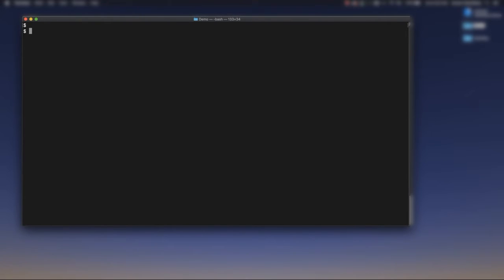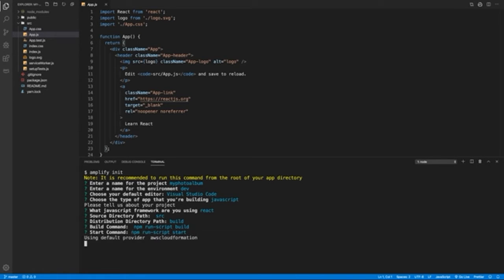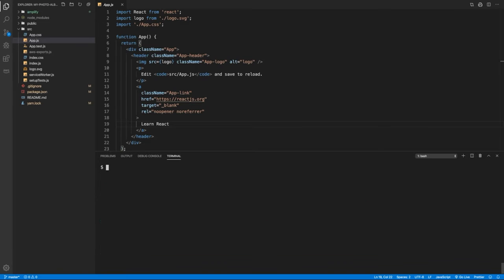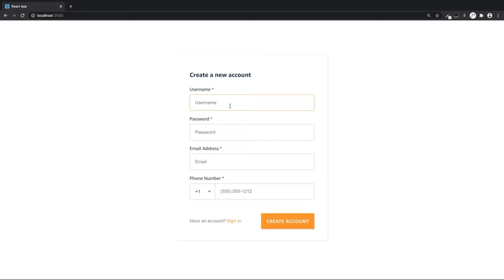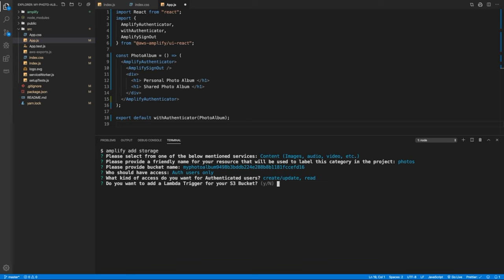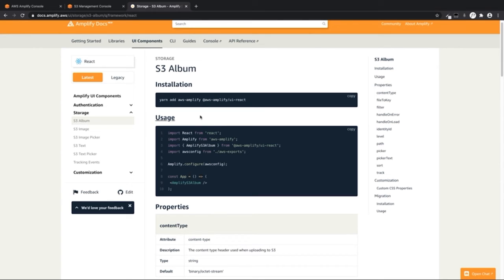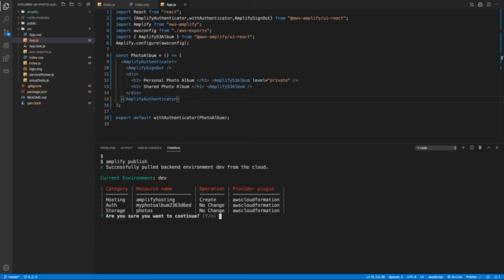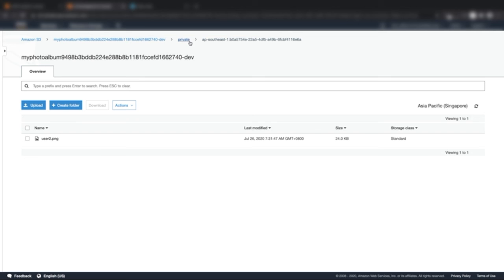React Application Demo In AWS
Hi, this is tutorial React Application Demo In AWS, i hope you enjoy